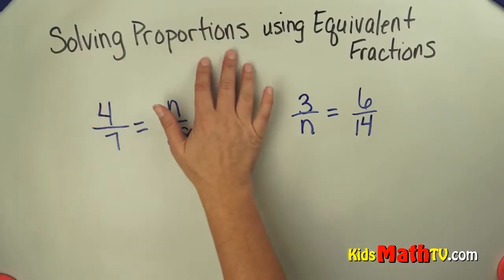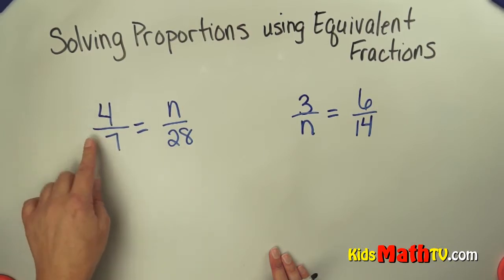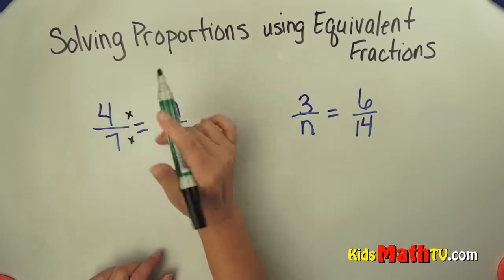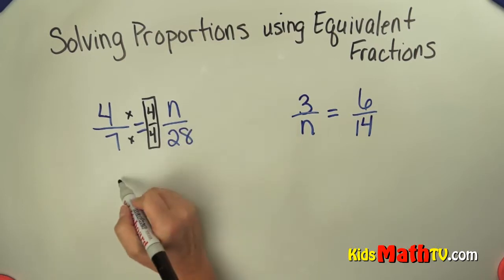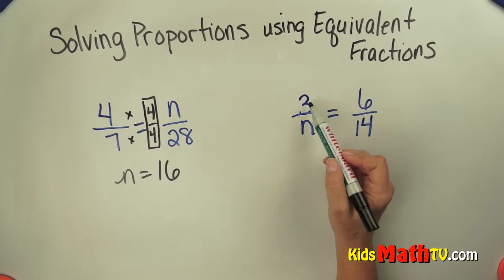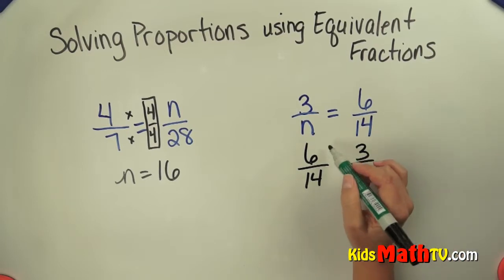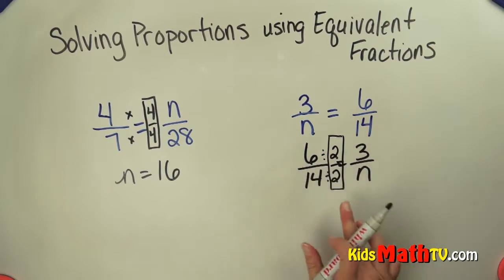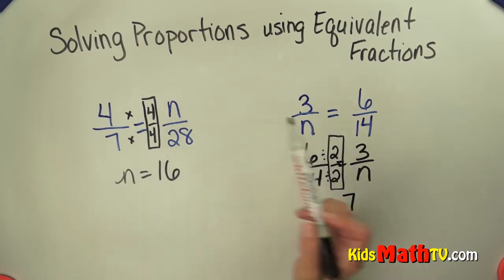Tutorial on how to solve proportions | 7th grade students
Tutorial on how to solve proportions | 7th grade students. Proportions are expressions of relationships between two values. In the example used in this tutorial, there is a missing value which students have to find to make the equations balanced. Finding this value entails cross multiplication. This quiz is for students in 5th , 6th, and 7th grade.